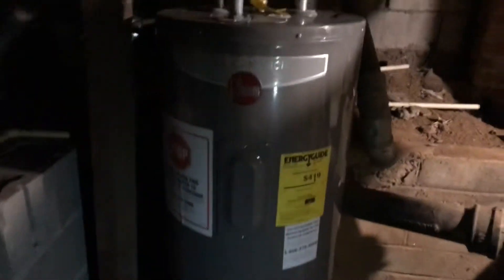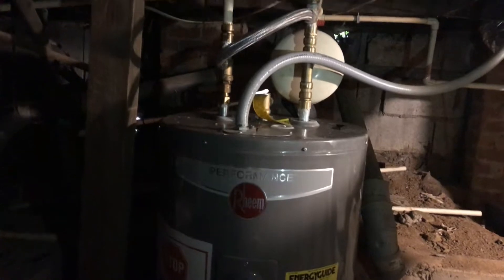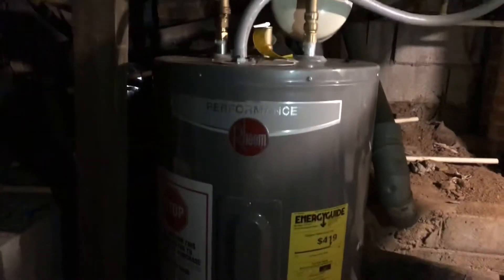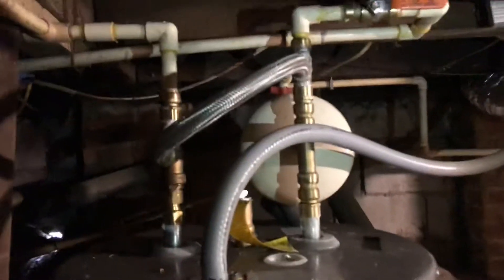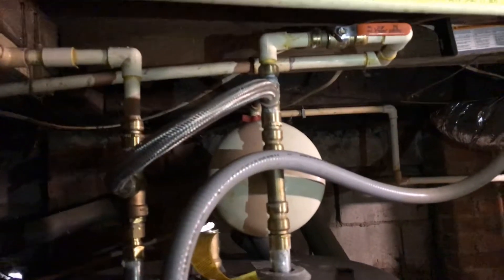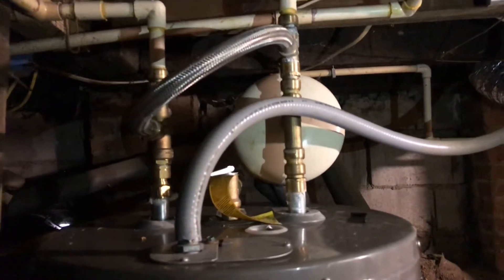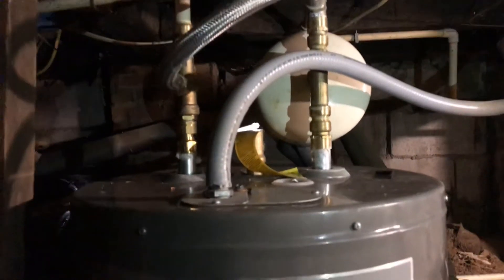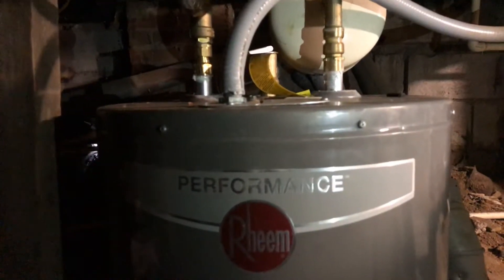American home Shield warranty plumber really screwed up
AHS Plumber did horrible work and now I’m going to try and see if they’re willing to honor or stand behind what they’ve screwed